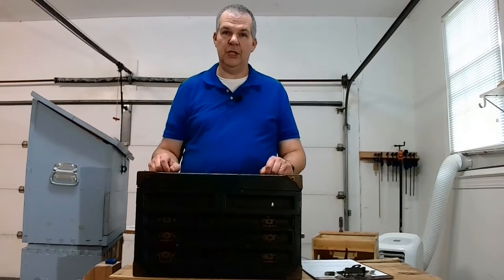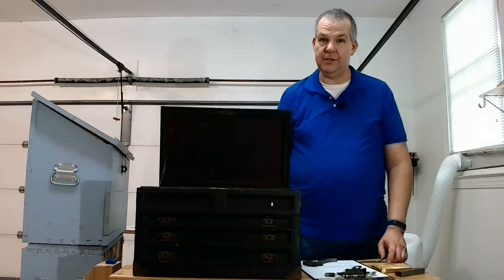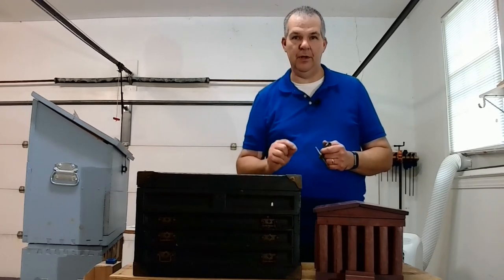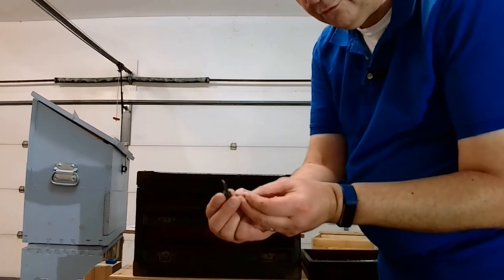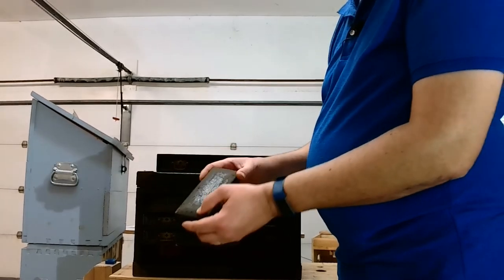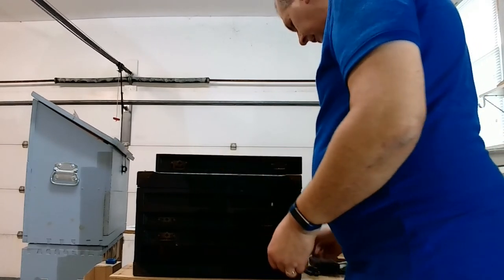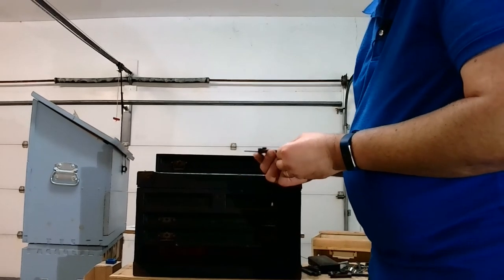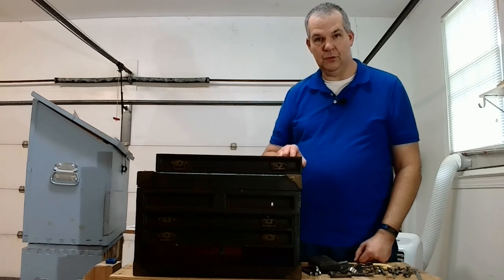Old Machinist Chest Full of Tools Part 2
In this second episode I continue looking at an old machinist chest full of tools that belonged to Alfred Gagnon that I received earlier this year from his grandson.  I highlight many of the tools inside, their uses but ask for your help in identifying many more.  The tools date from the late 19th and early 20th centuries with some mid-century tools added by later family members. Includes not only machinist tools but some used in trolley and railroad companies. Some woodworking tools are also featured as well as a sneak peak at my recent nearly-completed project.

A thank you to Ed Gagnon for sharing information on his grandfather and other family members tools that are found inside this chest.

00:00: Intro
01:11 Tools identified from Part 1
04:35 Special project use
08:26 Drawer 2 tools
13:34 Drawer 3 tools
23:20 Spokeshave
24:24 Conclusion